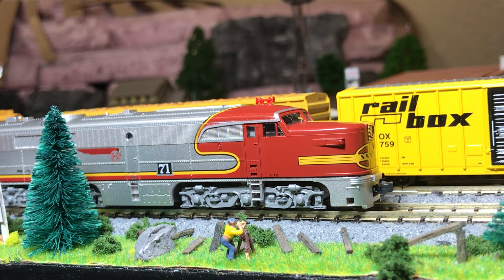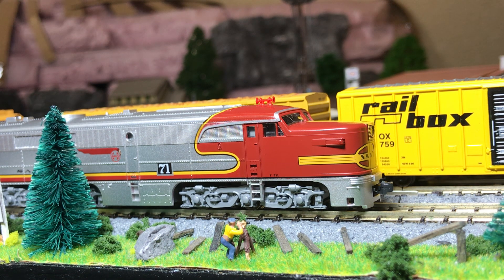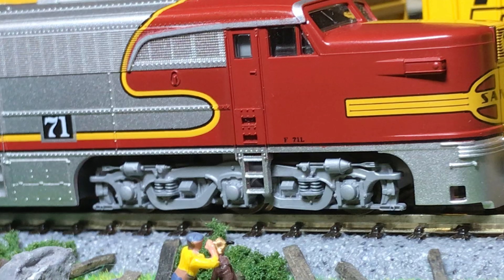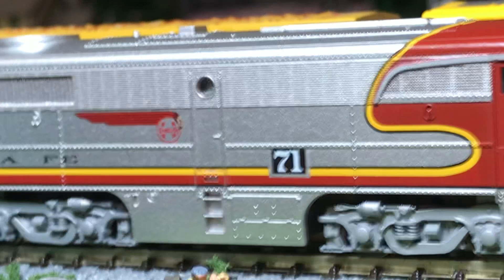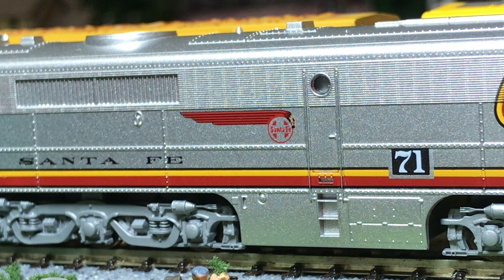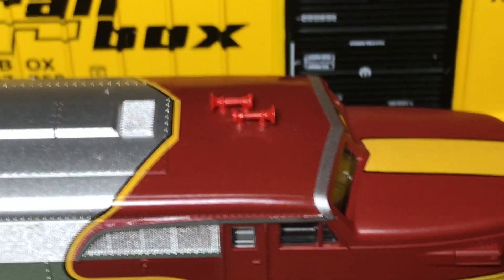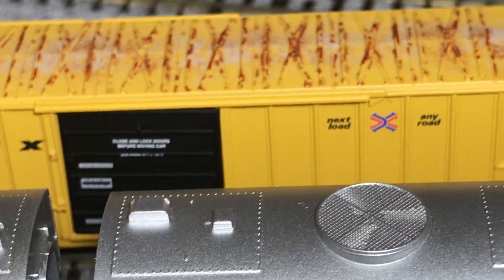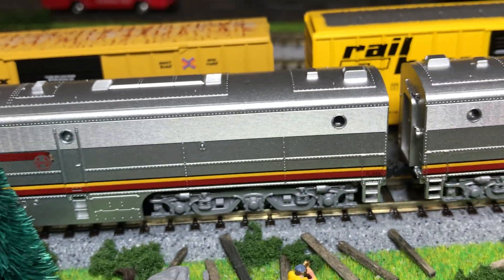Kato N Scale ALCO PA-1|Review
A quick review of the Alco PA1 in N scale.